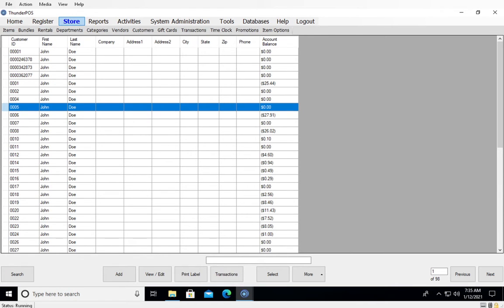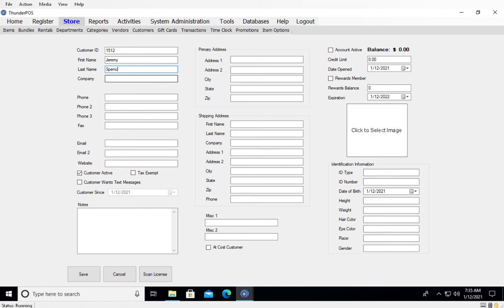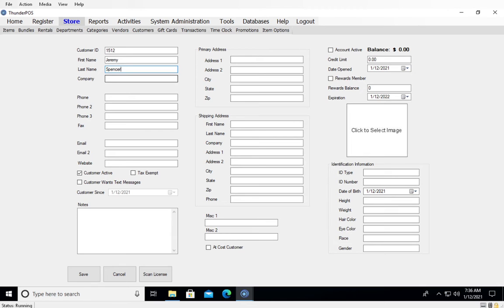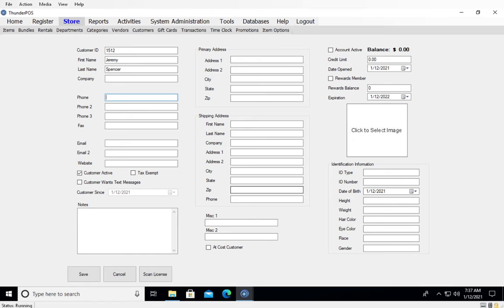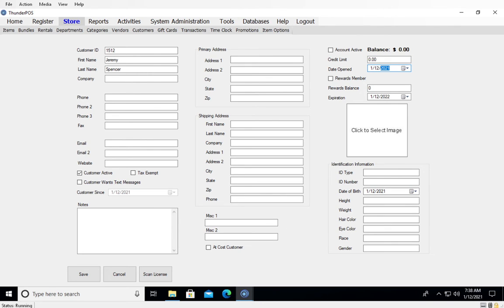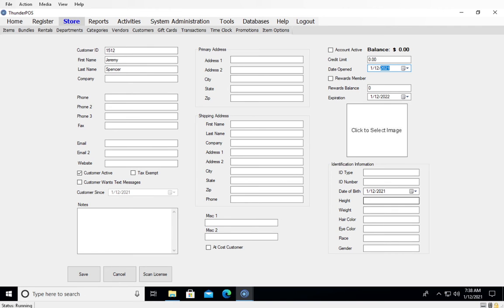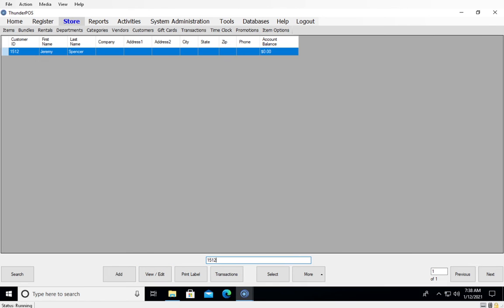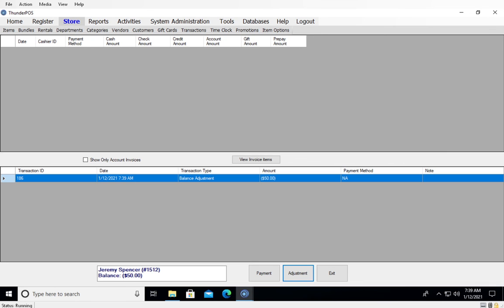Customers in ThunderPOS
This video goes into detail about adding and using customers in ThunderPOS